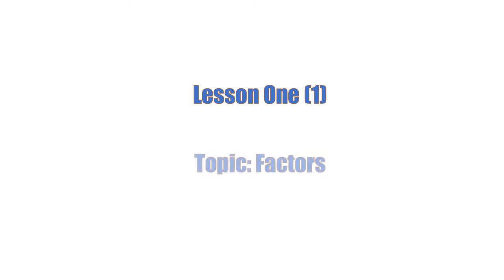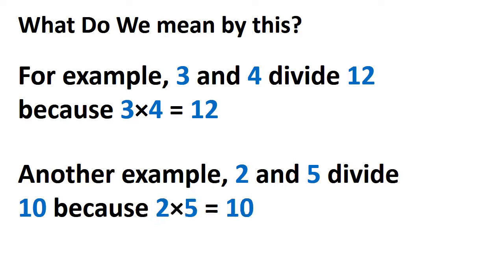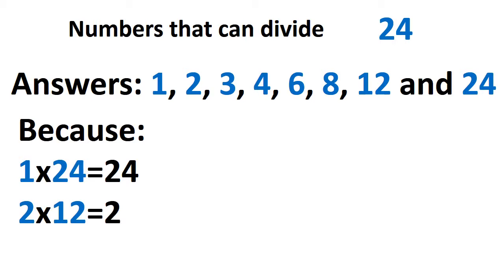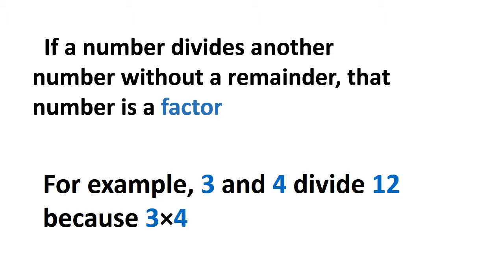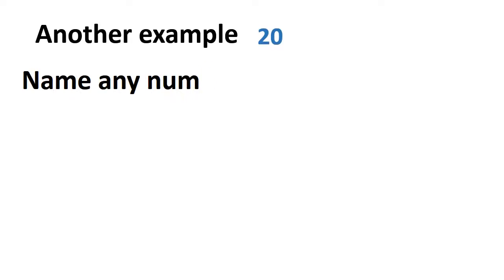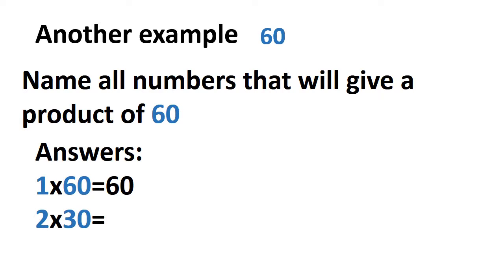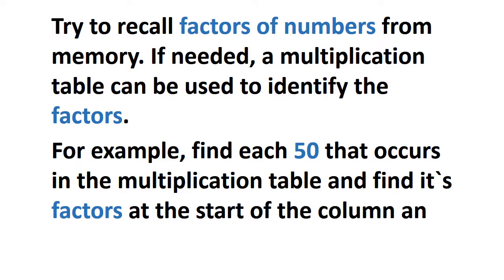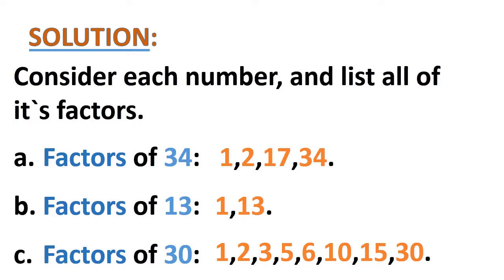Maths Lesson one (Factors) (WAEC SL)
Mathematics made Simple, For Students Attempting the the BECE/WASSCE. Sierra Leone.